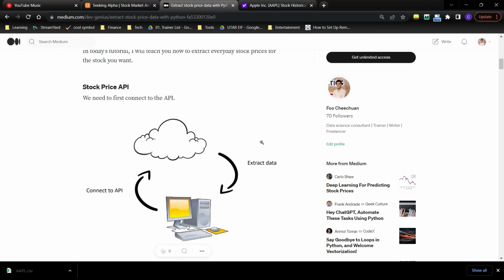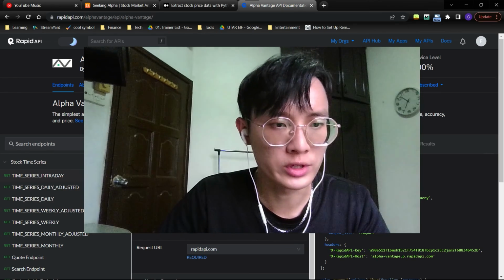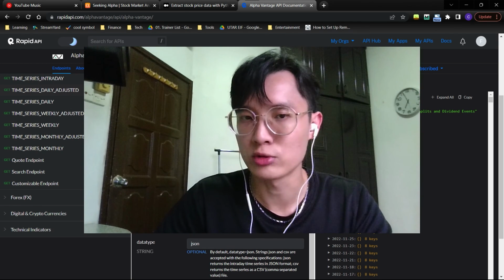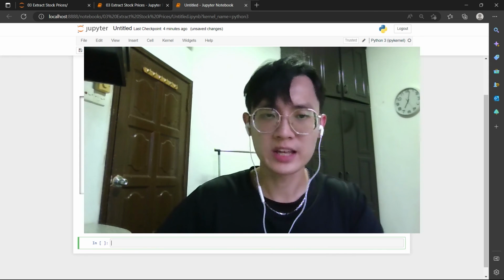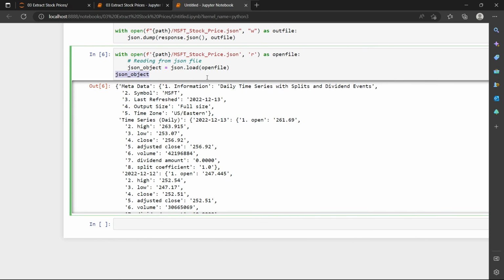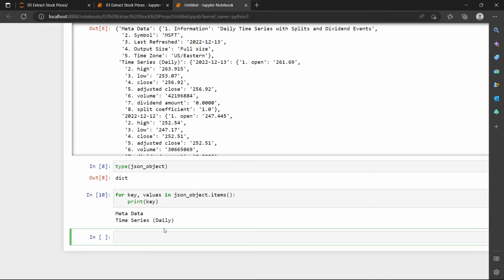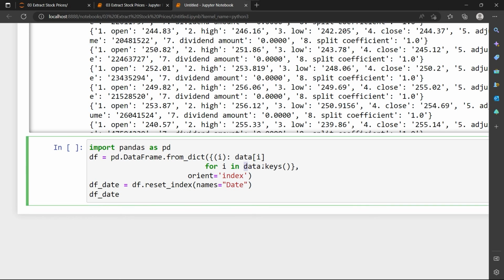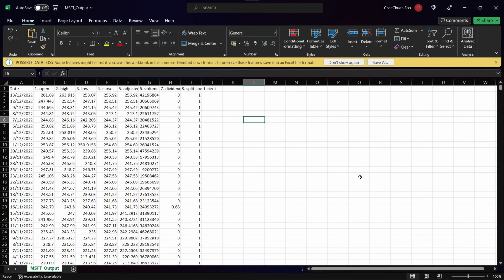Extract data using API with Python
Python stock price analysis 01: Extract data using API
Introduction
Stock markets from all over the world generate a lot of data every day. The volatility in the stock market and the complicated rules of trading and investing makes it a good place for data analysis to be in good used. But before we can analyze any data in the stock market, we need a simple efficient way to extract the massive data generated every day.

In today’s tutorial, I will teach you how to extract everyday stock prices for the stock you want.